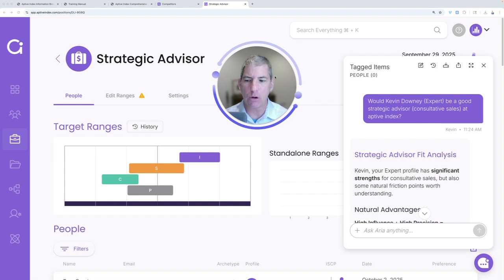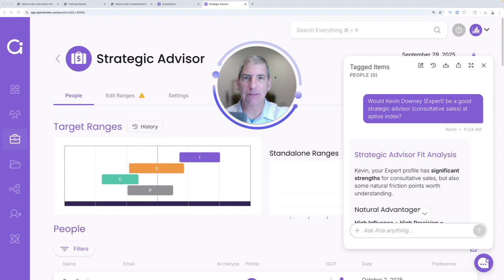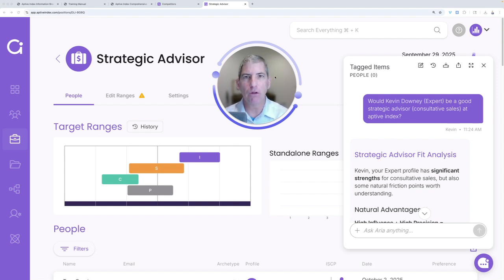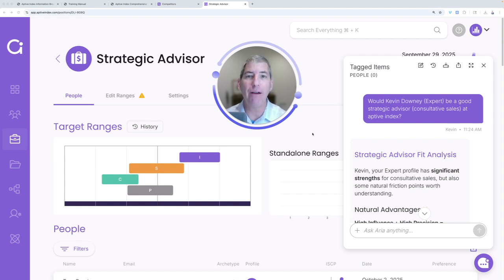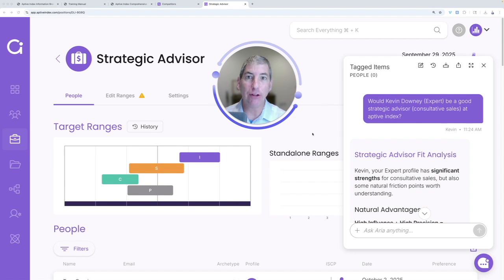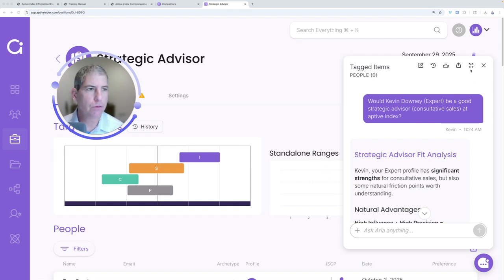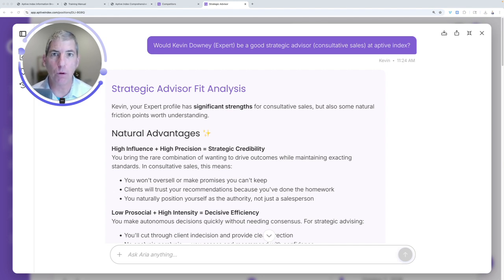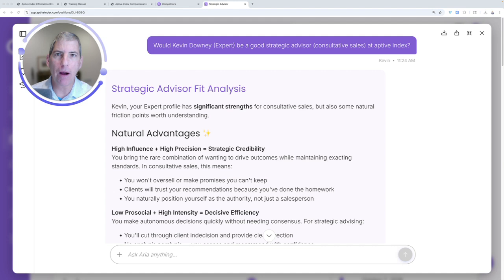How to Use Aptive Index to Screen Candidates for ANY Position in Your Company...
How to Use Aptive Index to Screen Candidates for ANY Position in Your Company (and Still Consider Resumes and Conduct Traditional Interviews)

Strategic Advisor at Aptive Index • Founder and owner of the Kevin M. Downey agency, providing turnkey recruitment and sales solutions for growth-minded companies.

Kevin M. Downey is a leading recruitment firm led by Kevin Downey - backed by a stellar team of A+ recruiting professionals, and a dedicated support staff committed to excellence.

In 2014, Kevin founded his agency on a simple yet powerful principle: be better and work harder for clients - giving more effort than any vendor in the industry.

57 W. 135th St.